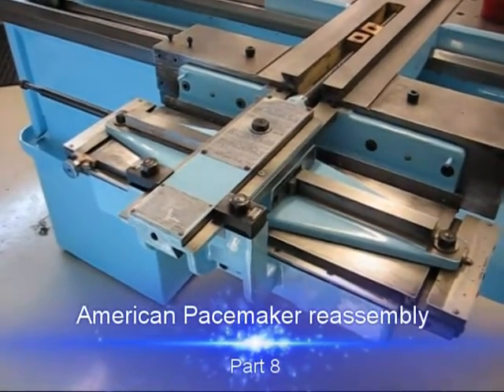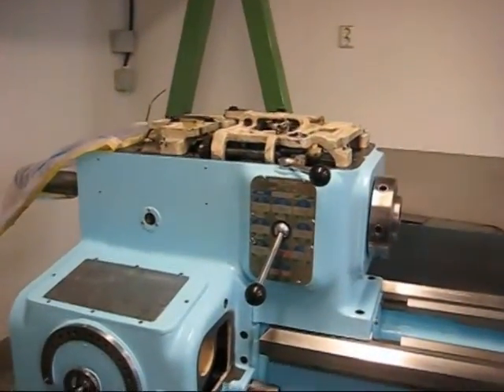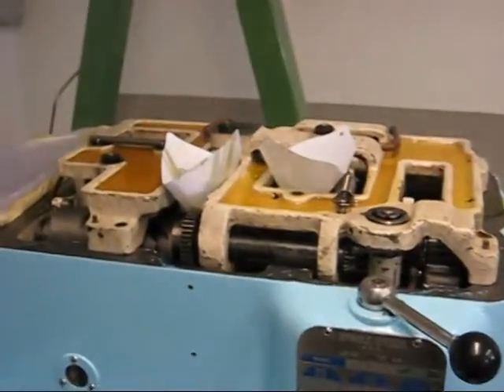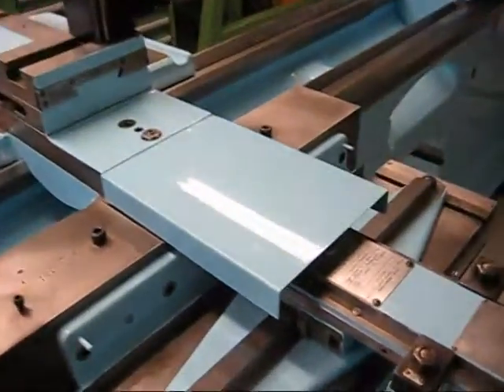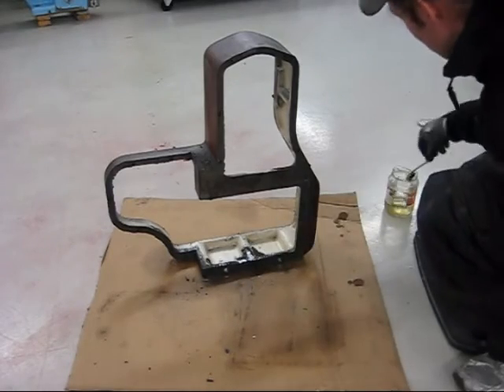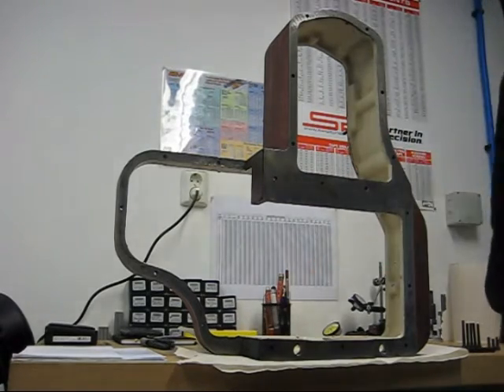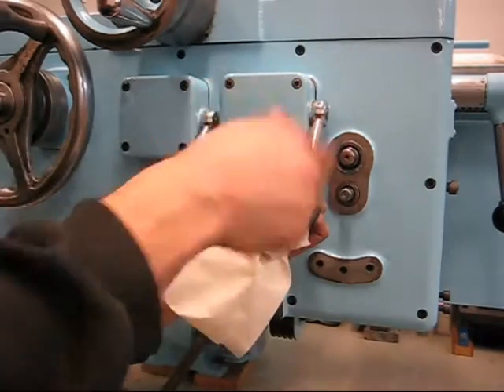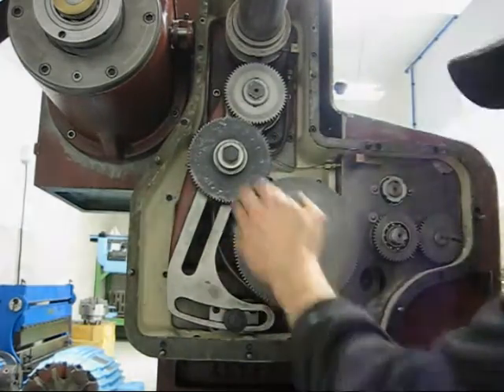American Pacemaker lathe reassembly part 9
Change gears and other misc items.